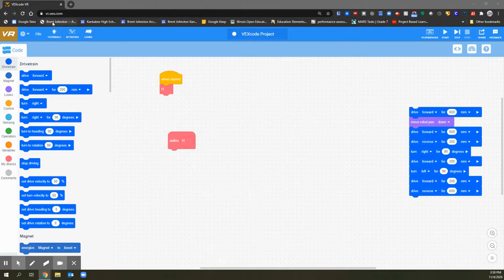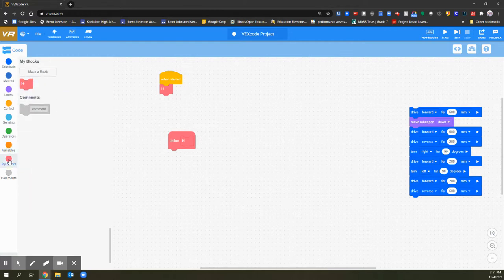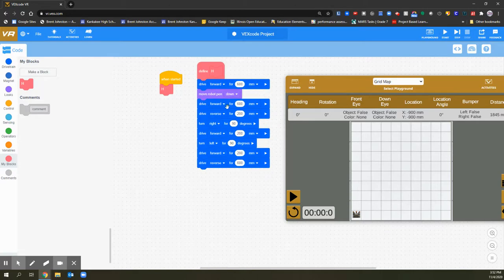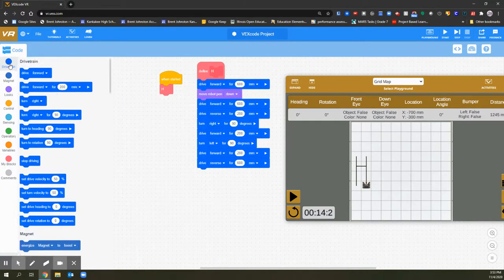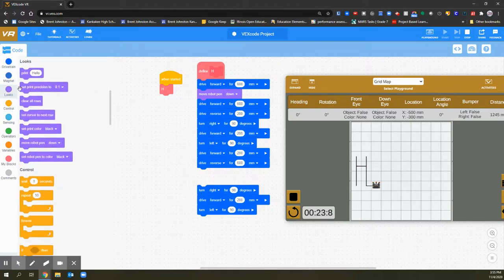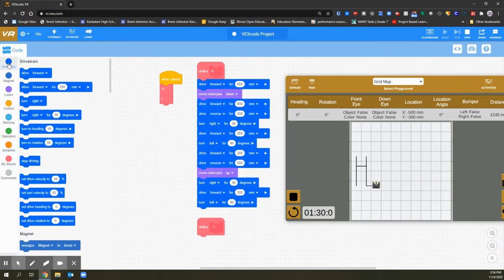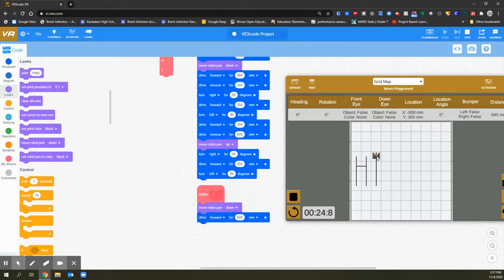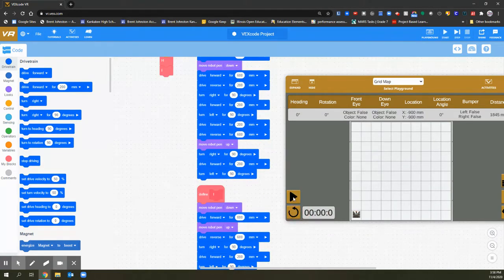Using Vex VR to Write and Draw